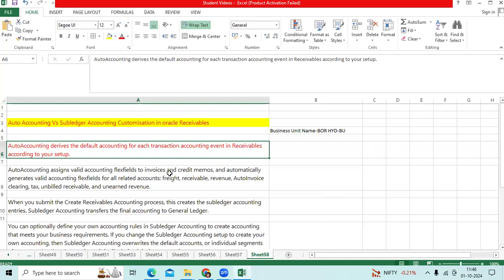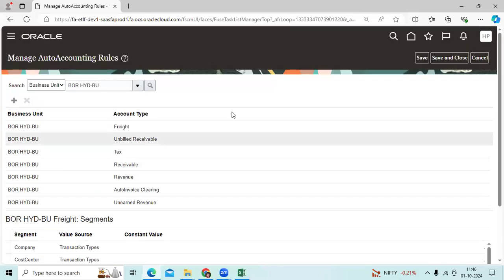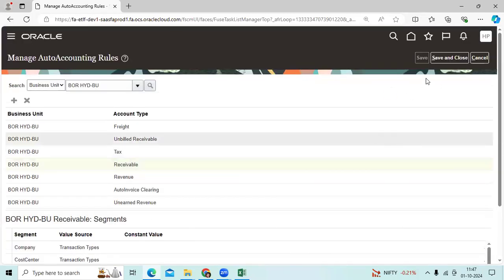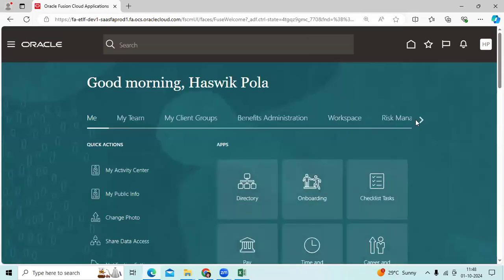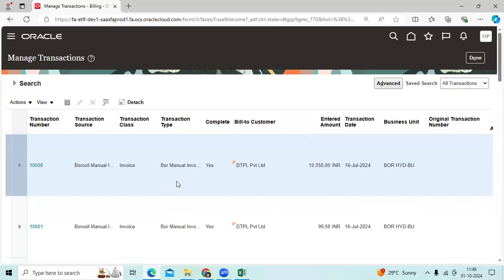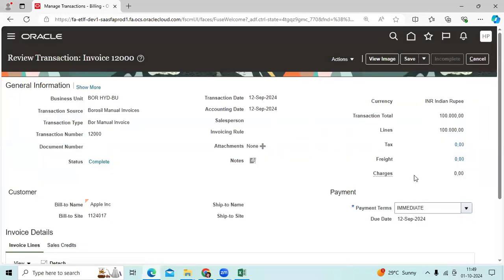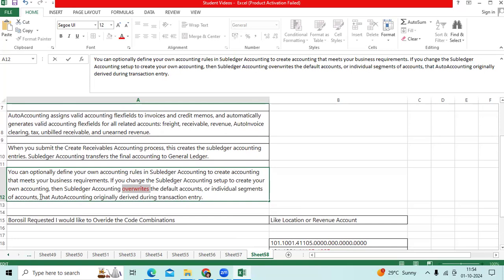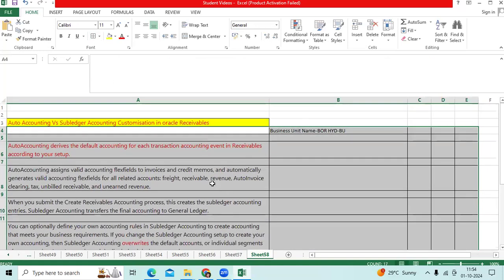Auto Accounting Vs Subledger Accounting Customizations in oracle Fusion/EBS Accounts Receivable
Fusion/EBS
Implementation Projects Top 50 Client's Companies offer Oracle EBS/Fusion Financials Functional Jobs Across India#o3technologies